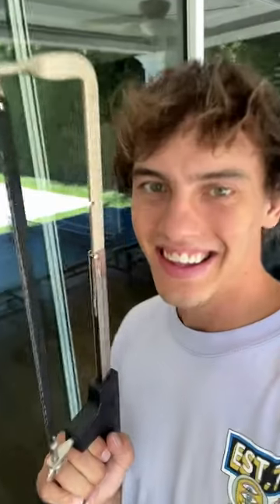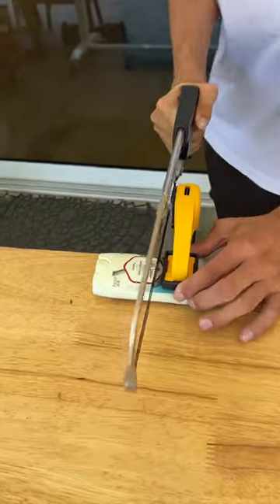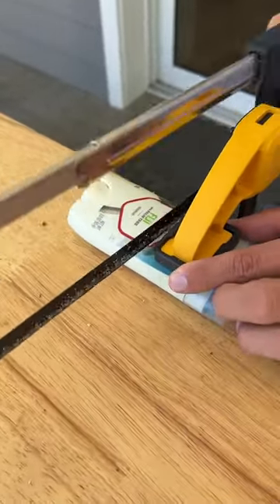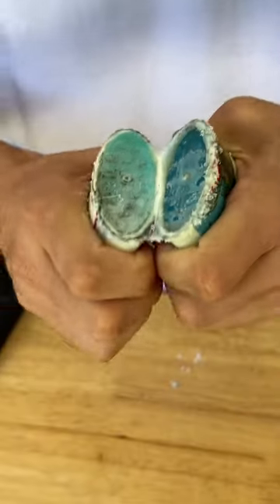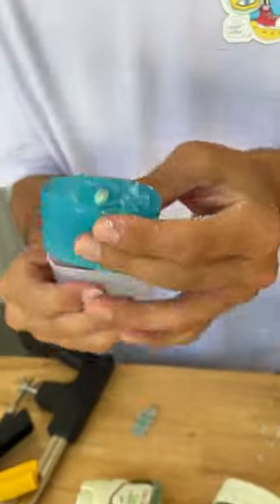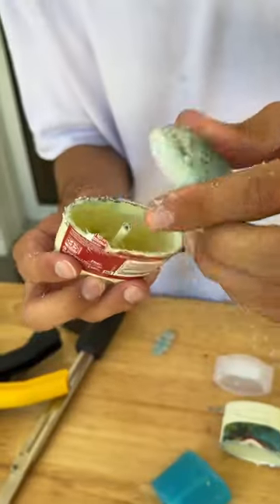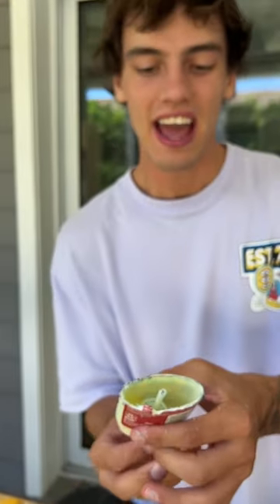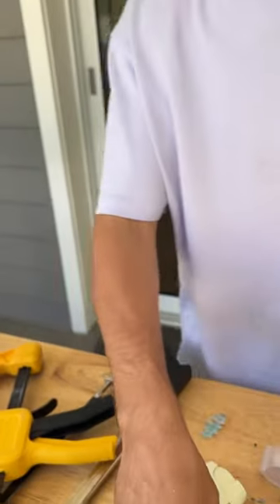What was inside my deodorant?? 😭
DO THESE EXPERIMENTS YOURSELF! 👇
CamsToys.com

Today I cut open a deodorant bottle! Hope you enjoy!

PRANK
GAME
HOME
AT HOME
DIY
FUN
TIKTOKERS
SODA
COKE AND MENTOS
EGG
Satisfying TikTok
DIY
Do it yourself
Homemade
DROP TEST
100 mini balloons
Balloons
SODA
soda
coke
coke and mentos
magic
magic trick
party trick
easy magic
Prank
mom
pranks
moms
comedy
mom fails
Mansion
Hide & Seek
Big house
Charli damelio
Addison Rae
TikTokers
TikTok Drama